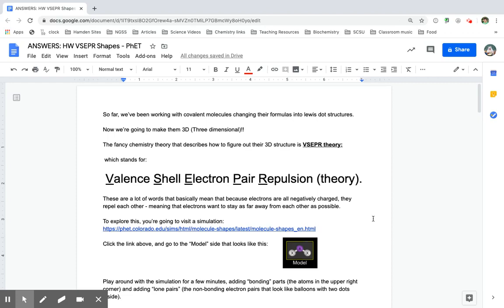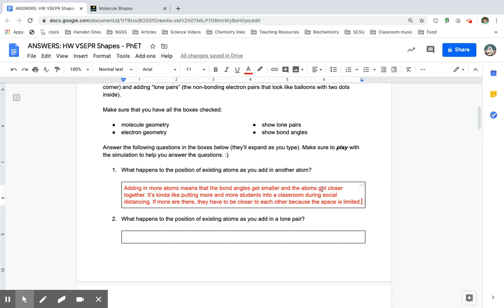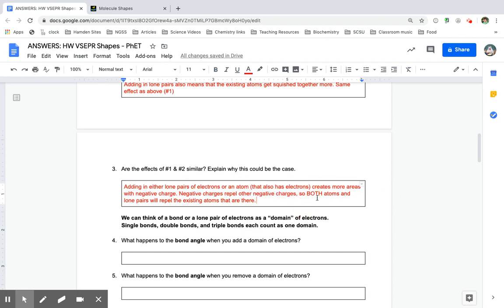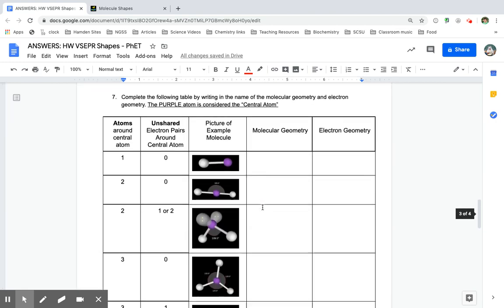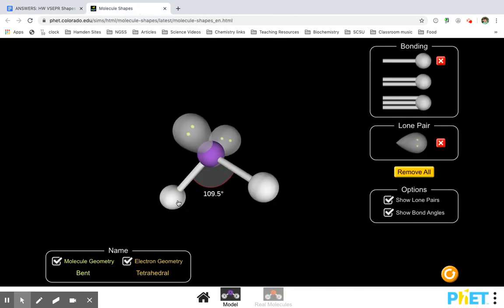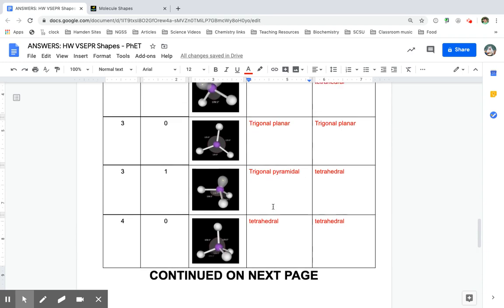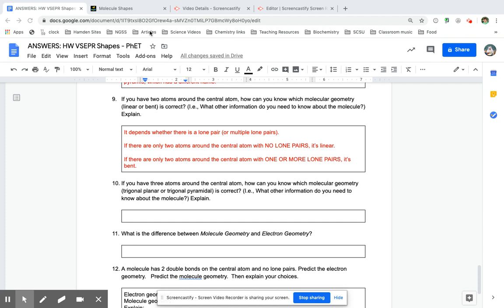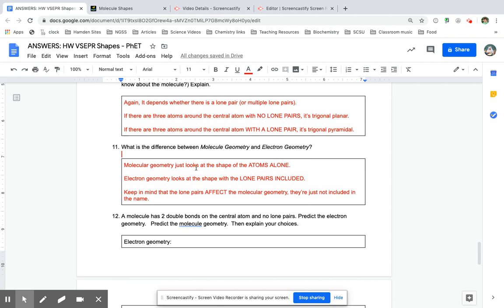ANSWERS HW VSEPR PhET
Dr BP explains the VSEPR HW from the PhET simulation on molecule shapes.